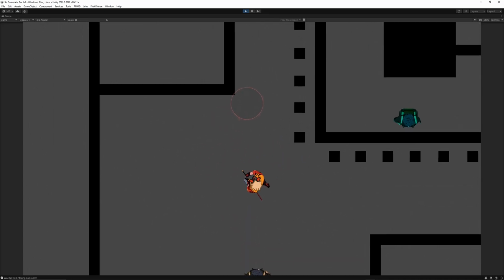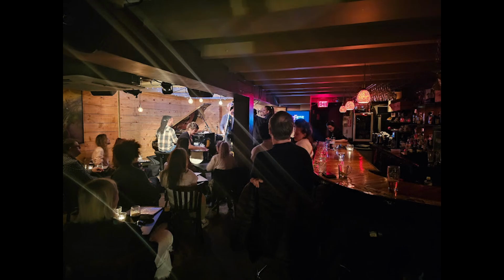SICK Gameplay For My Hotline Miami Samurai Game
Big fans

Chapters:
0:00 Condensed gameplay
1:03 HUD Improvements
1:16 New Bar Level
1:39 Preview of next week
2:04 Fan Art